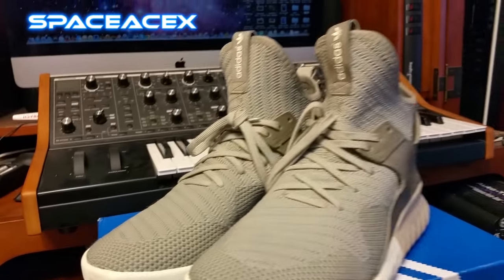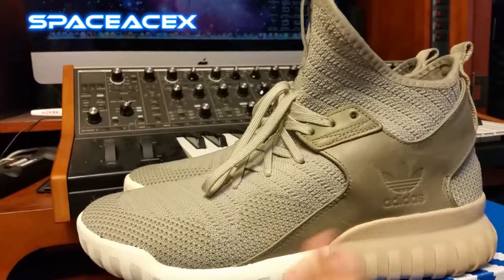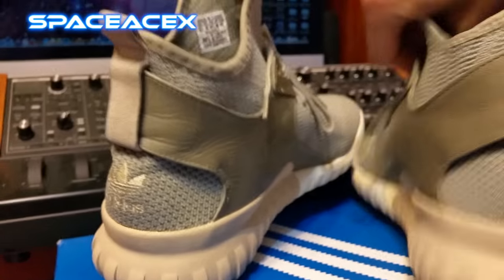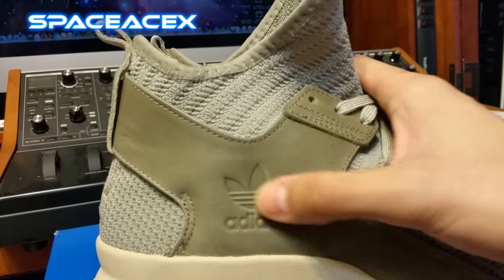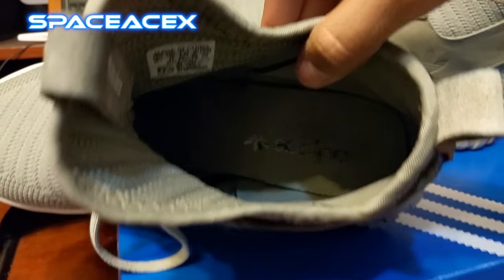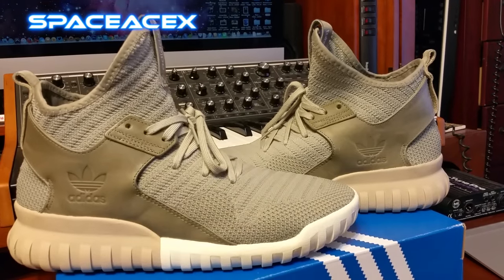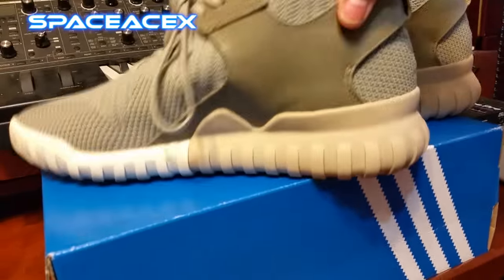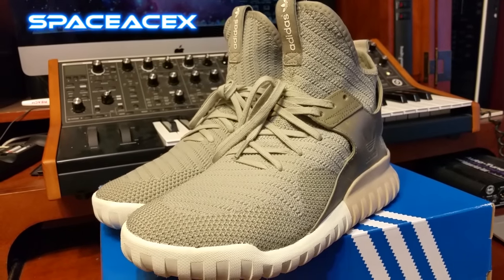Adidas Tubular X Primeknit "Sesame" Review + On Foot Look